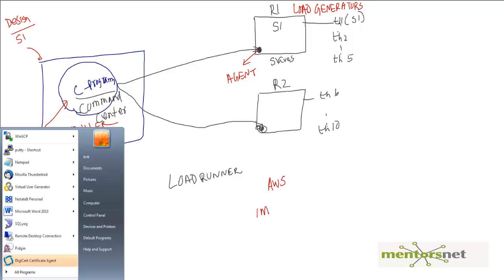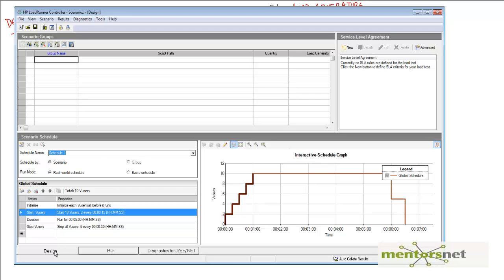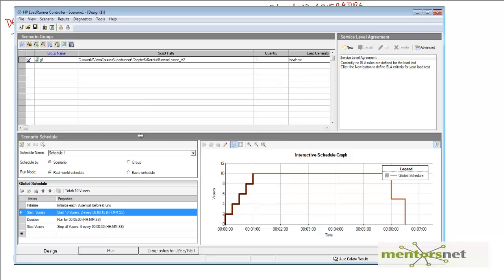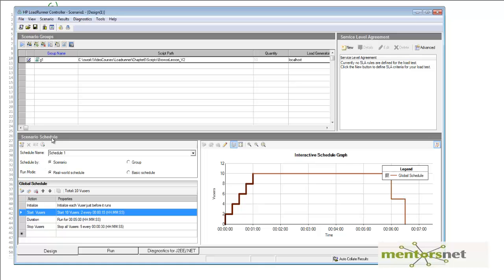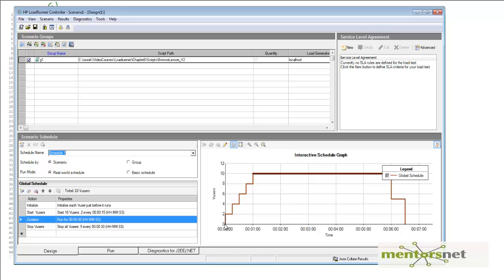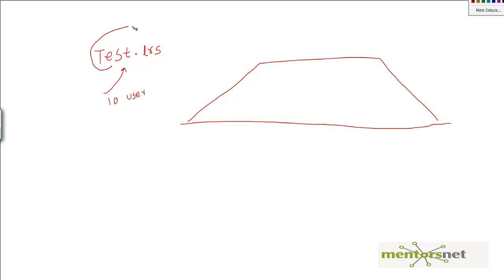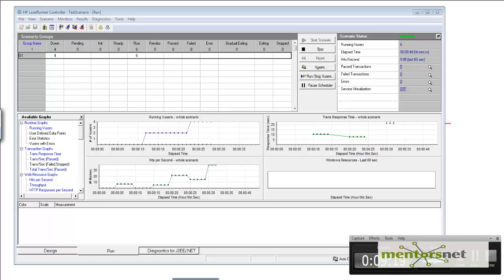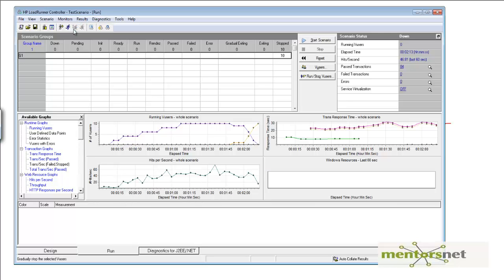LR 59 Getting used to LR Controller